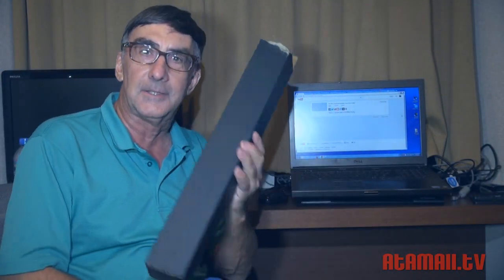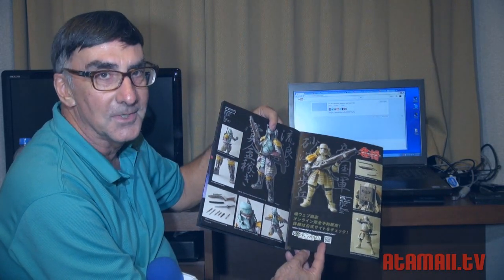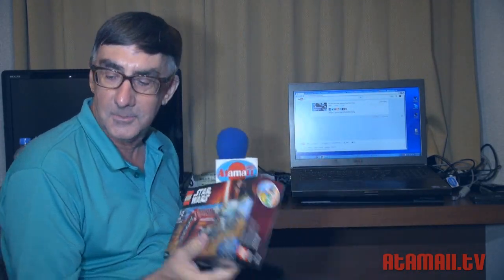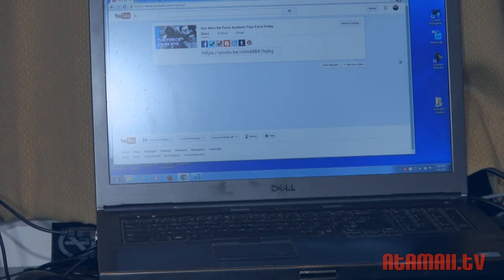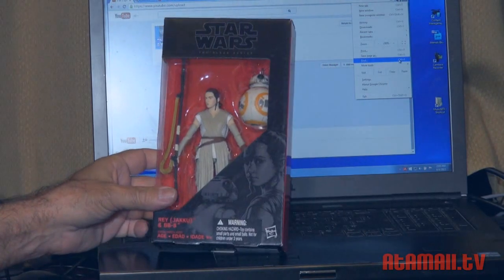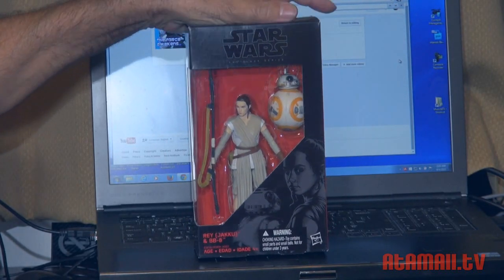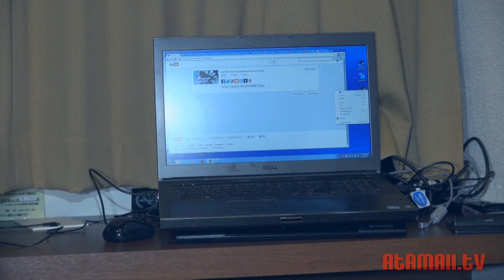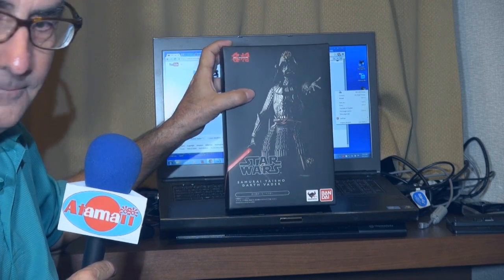Star Wars the Force Awakens Toys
Star Wars the Force Awakens toys, Stu shows off his loot from Force Friday. Toys shown include
From Hasbro:
Star Wars Black Series
Kylo Ren
First Order Stormtrooper
First Order Stormtrooper TRU Exclusive
Rey (Jakku) & BB-8 Droid

3 3/4 inch series
Darth Vader
Kylo Ren
First Order Stormtrooper
Constable Zuzio
Finn (Jakku)
Luke Skywalker
Resistance Trooper
First Order Flametrooper
Poe Dameron

Hasbro Star Wars Vehicles
First Order Special Forces TIE Fighter

From Bandai
Samurai Taisho Darth Vader

From LEGO
Rey's Speeder

Force Friday, the day the toys for Star Wars Episode VII, the Force Awakens, are released.

Toy Reporter Stu Carter is on scene at Toys R Us, Sunshine City Tokyo, for the event.

This is our first look at Star Wars the Force Awakens toys by Hasbro, Bandai, and more.

See the new Kylo Ren action figures!